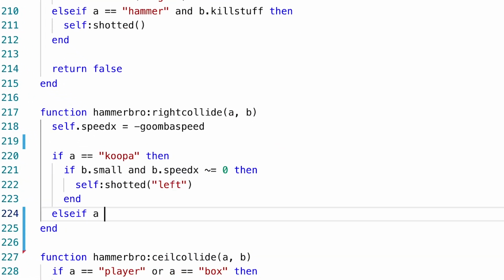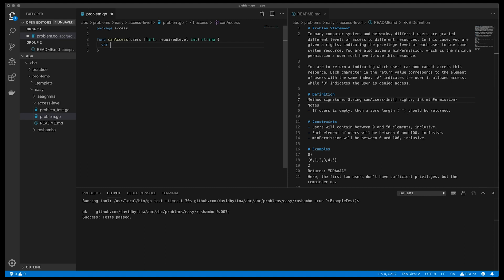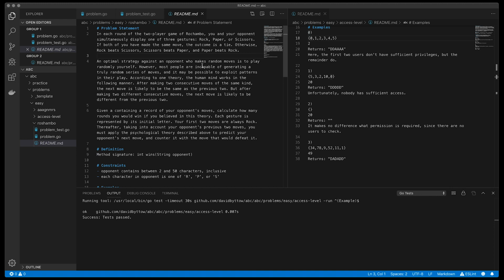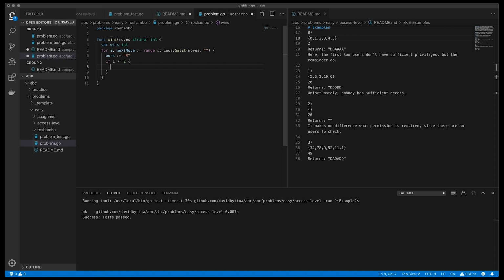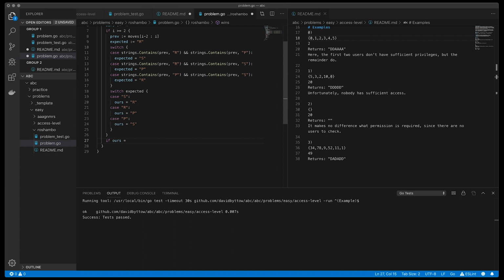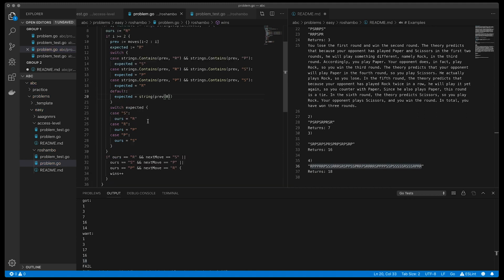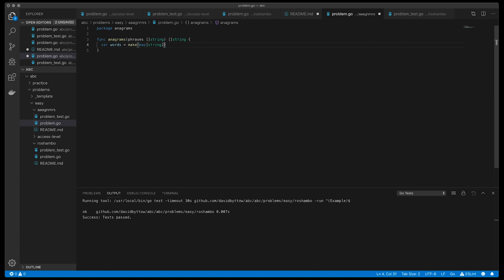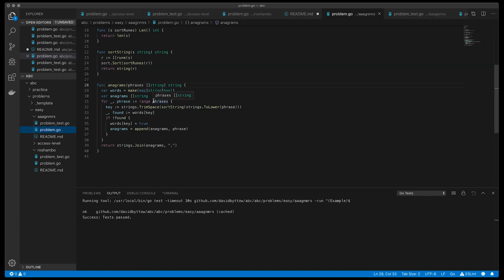I solve three TopCoder programming problems in Go (easy)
In this video, I will solve 3 (easy) programming problems.

I've worked over the past 20 years as an engineer at companies like Google, Snapchat, Postmates, Bridgewater, Square and received offers from many more great companies.

If you'd like for me to go into detail on anything or discuss another topic, please leave a comment or reach out on Twitter!